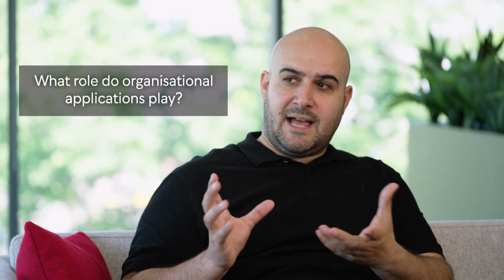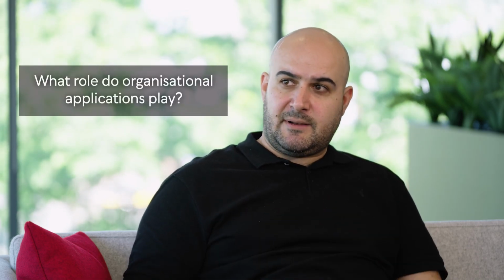UiQ TV: Preparing Your Business for Windows 11: Essential Steps and Strategies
In this UIQ TV episode, Workspace Solutions Specialist Volkan Bilgic and Stuart Simms, head of our Pre-Sales Practice for Workspace, discuss crucial steps to prepare for Windows 11.

Topics covered include:

- Device Readiness: Ensuring your hardware is compatible with Windows 11 using tools like Intune and Config Manager.

- User Readiness: Monitoring the current digital experience to ensure a smooth transition.

- Application Readiness: Conducting thorough app compatibility testing to avoid disruptions.

Learn about Ultima's Windows 11 Accelerator service, offering professional services and tools to help you plan, design, and roll out Windows 11 effectively. Discover the benefits of modern management with Microsoft Intune and how to leverage digital experience monitoring for a seamless upgrade.

Contact your Ultima account manager today to book your complimentary Windows 11 accelerator assessment and start your transition on the right foot.